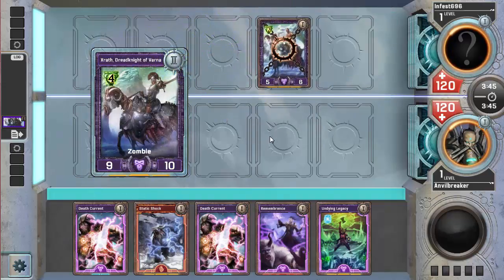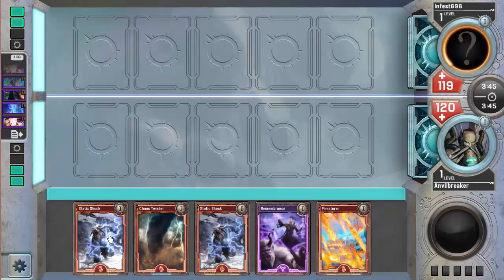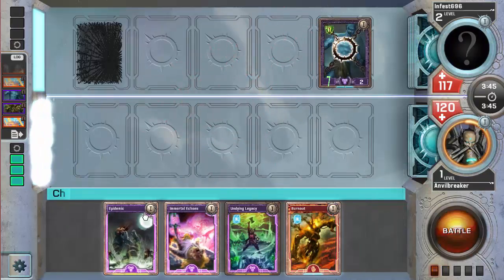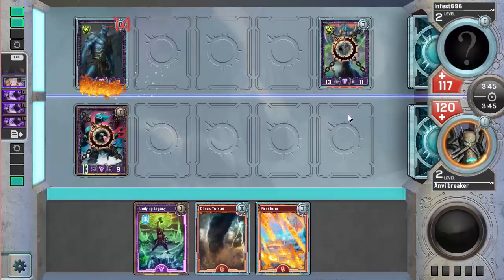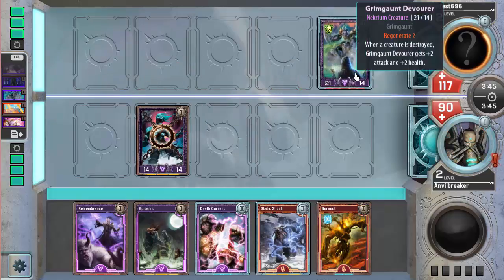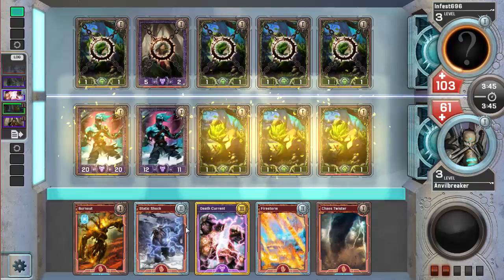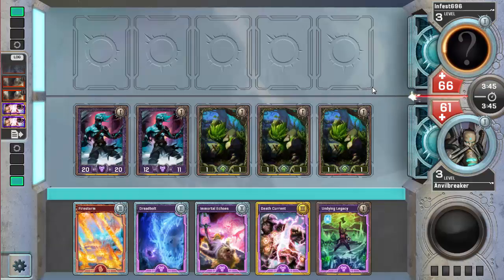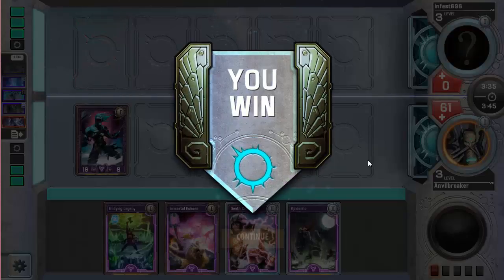Ladder Climb 7 vs Zombies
Published as part of my Anvilbreaker F2P Run.